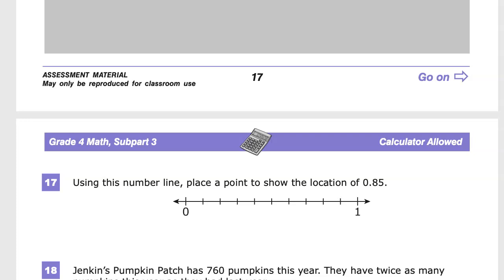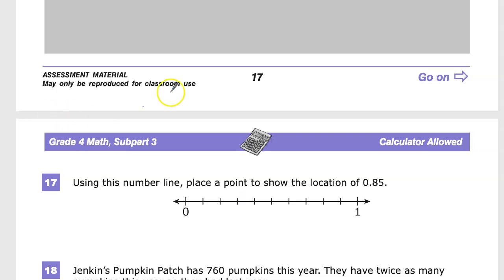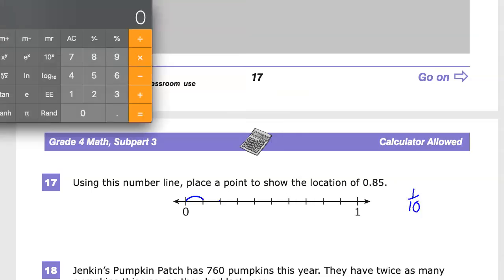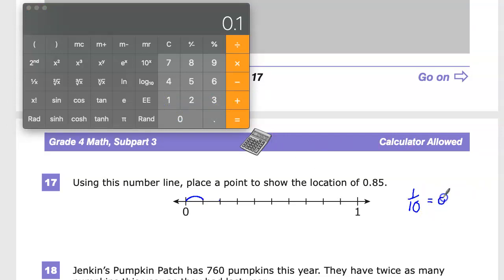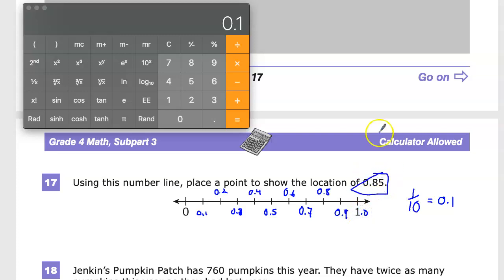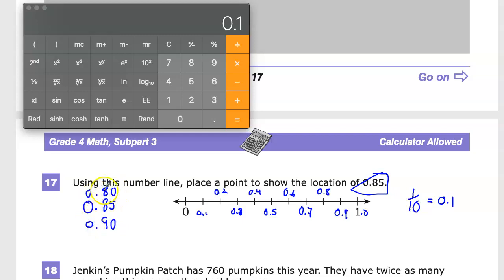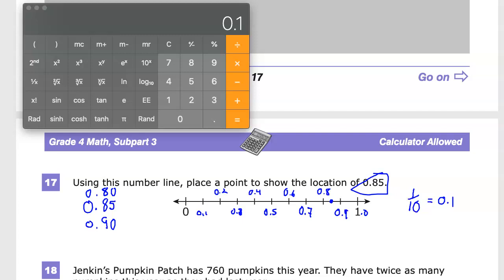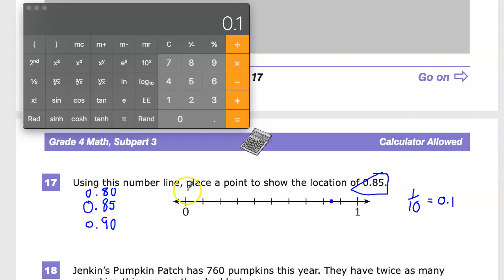Question 17 - Grade 4 Math - TNReady Practice Test